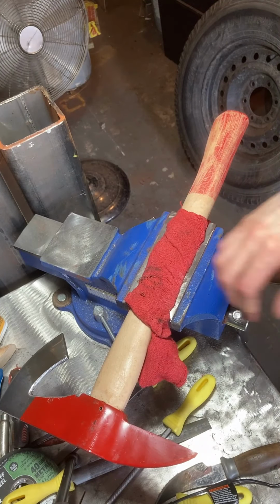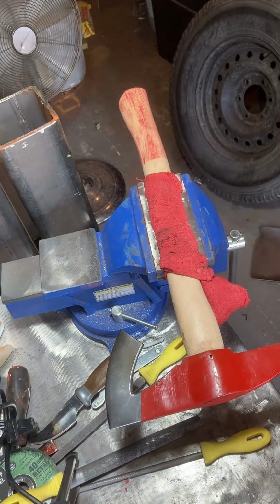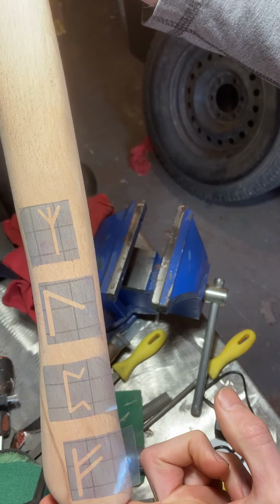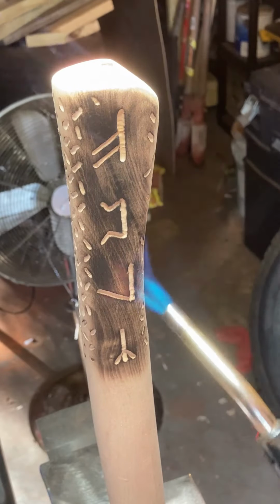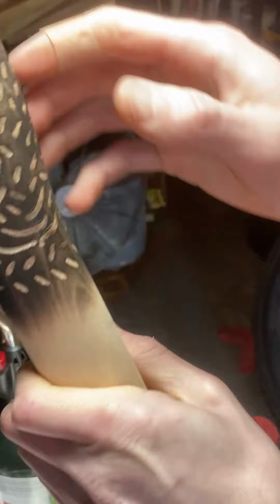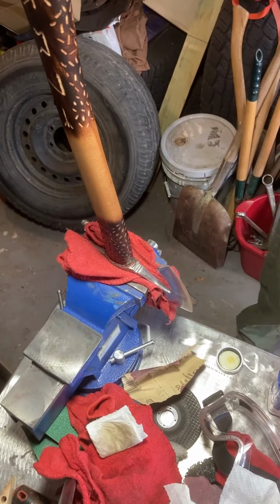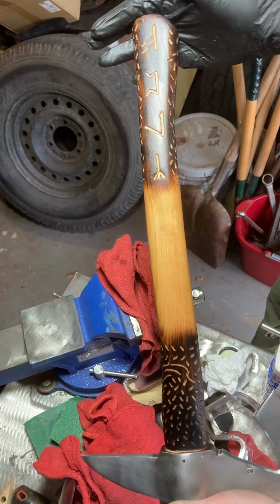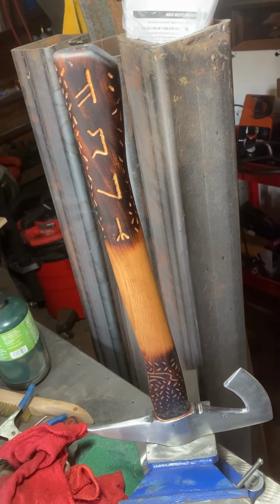Viking style axe